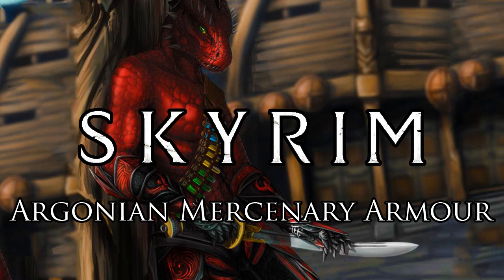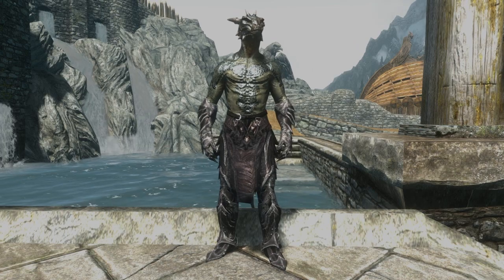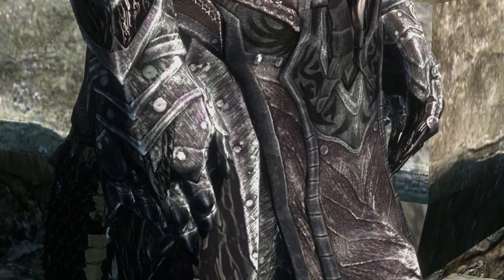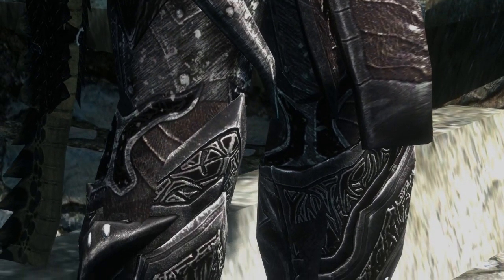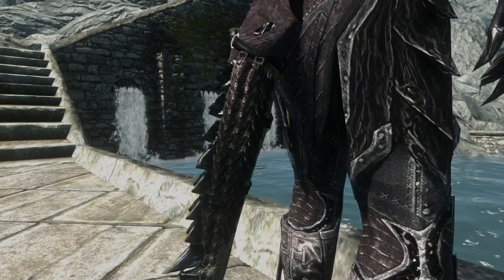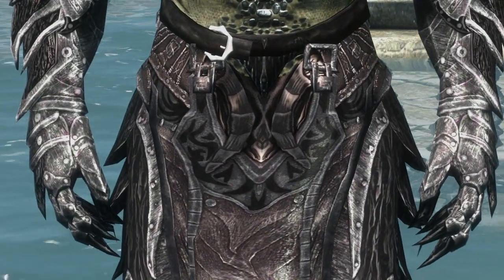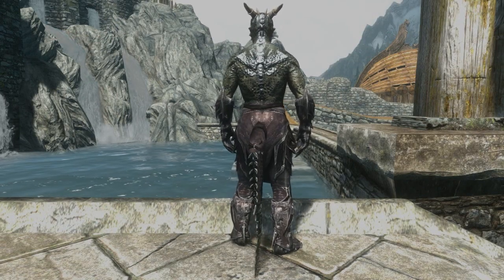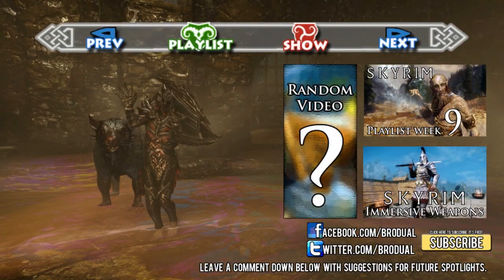Skyrim Mod: Argonian Mercenary Armour